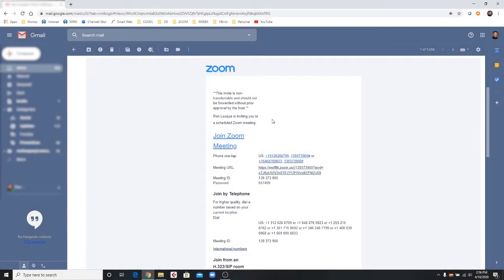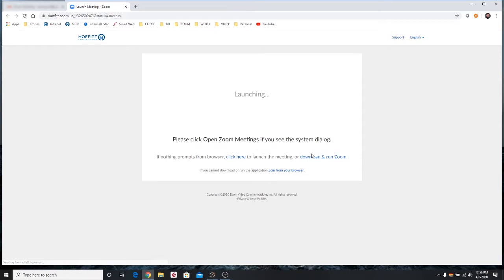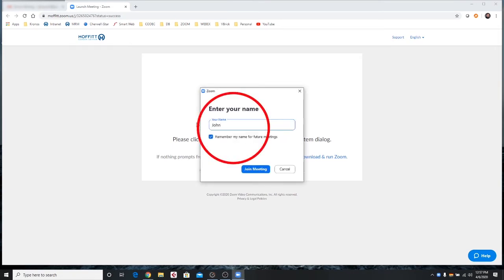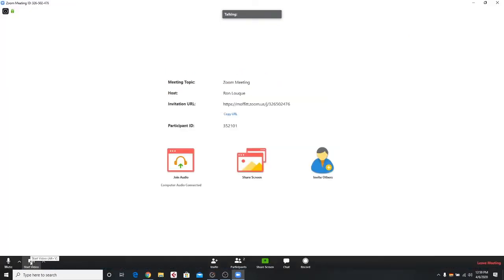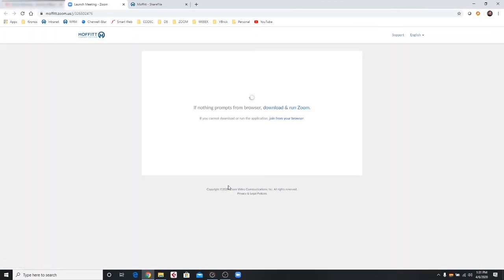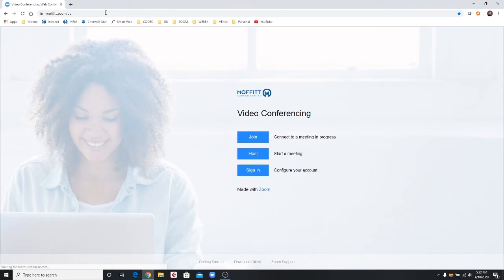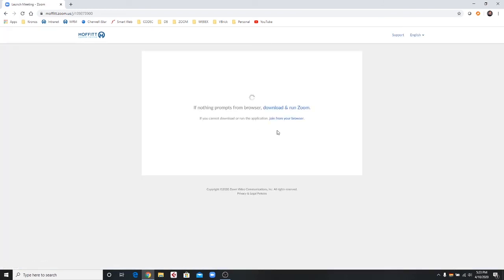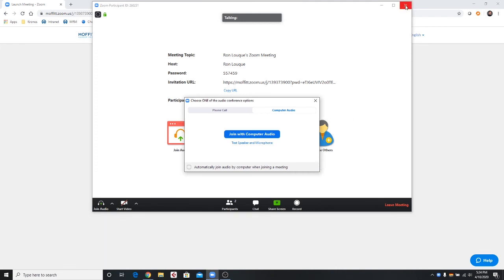Join Zoom Meeting via Patient Computer Audio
Learn how to join a Zoom using your computer audio.